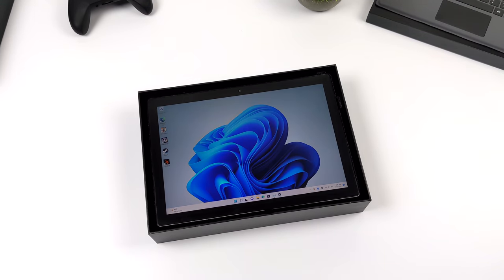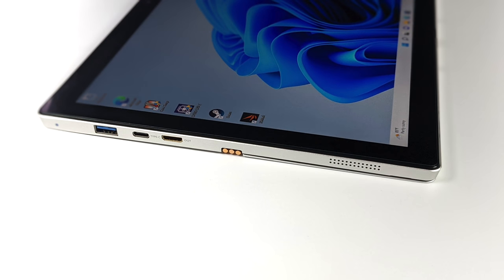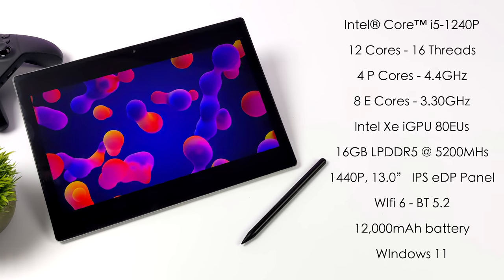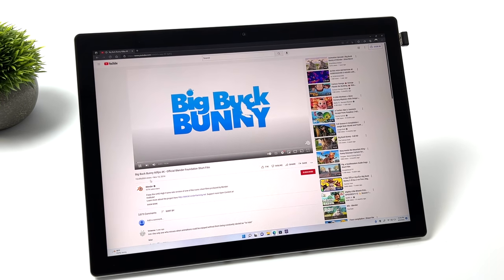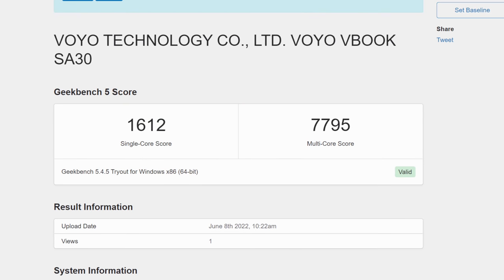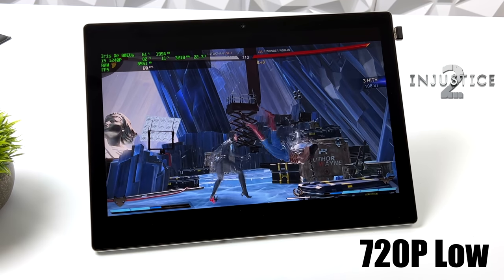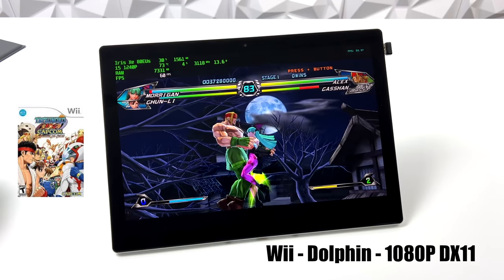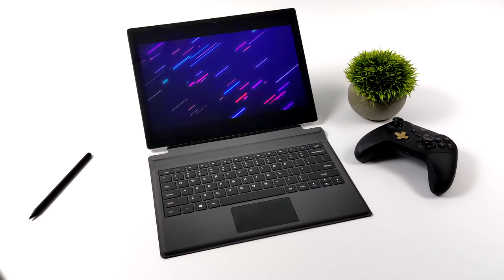OneNetBook T1 First Look, A Powerful 12 Core CPU, DDR5 Ram, 13" Screen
The OneNetbook T1 is the first tablet computer powered by Intel's 12th Gen Alder Lake i7 1260P And i5 1240P Plus DDR5 Memory. Intel's 12th Gen processors provide a generational leap in performance! Lighter than 2.2 lbs, The 13.0” IPS eDP Panel features a 2160x1440 resolution and a 12,000mAh battery that can charge at 65Watts.

00:00 Introduction
00:18 Unboxing
00:33 overview
01:56 Specs
02:57 Stylus
03:20 Overall Windows Performance
04:45 Youtube Video Playback
05:29 Benchmarks
06:04 PC Gaming Test
07:27 EmulationTest
08:28 First Impressions

ETAPRIME
12520 Capital Blvd Ste 401 Number 108